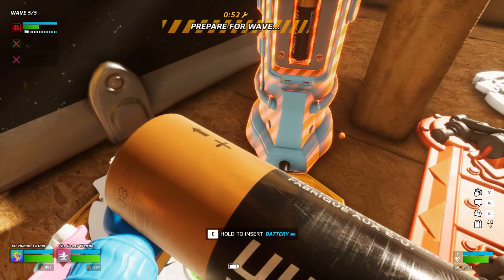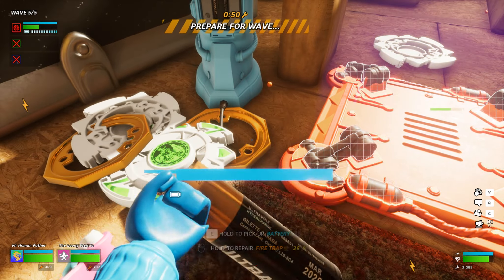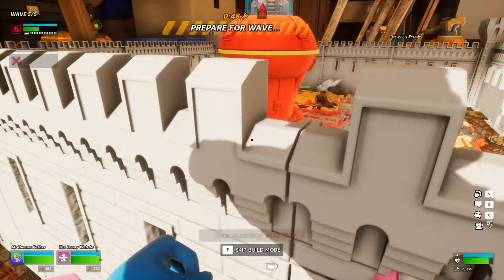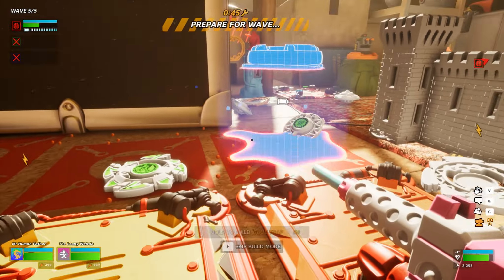HYPERCHARGE: Unboxed - Accidental Epic Battery Throw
Oops? xD

Date of Battle: October 28, 2023